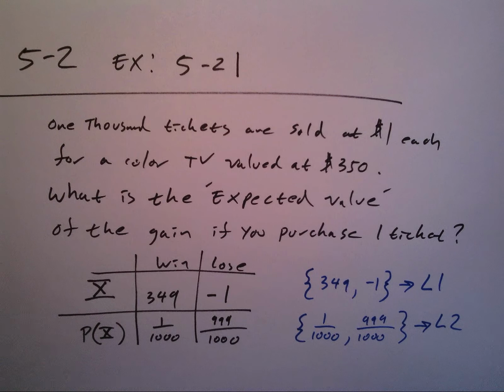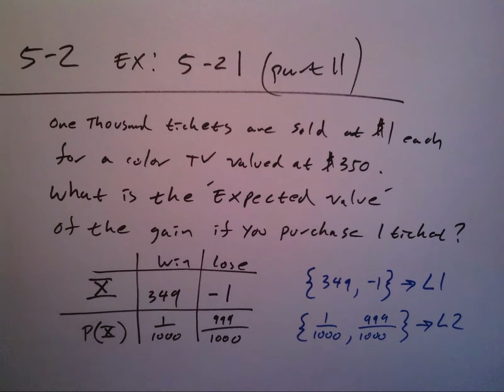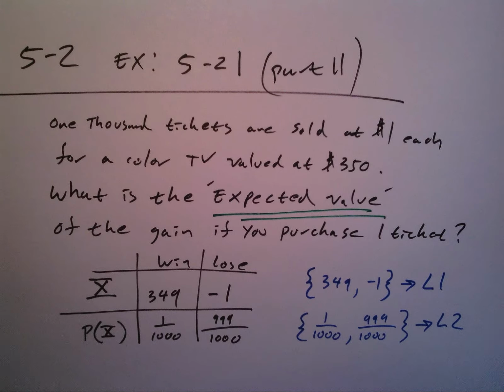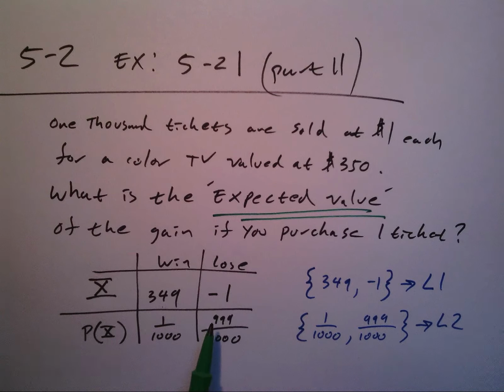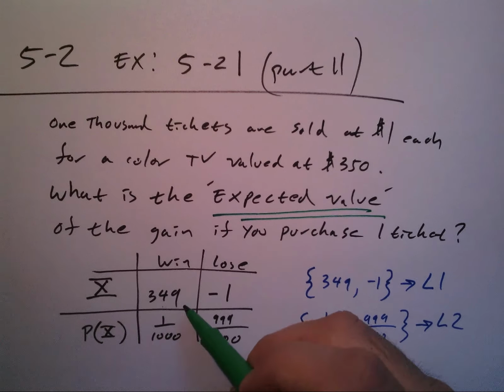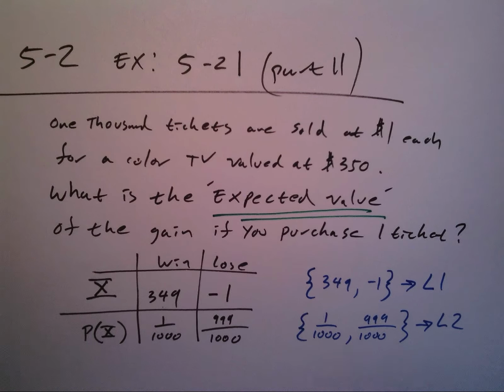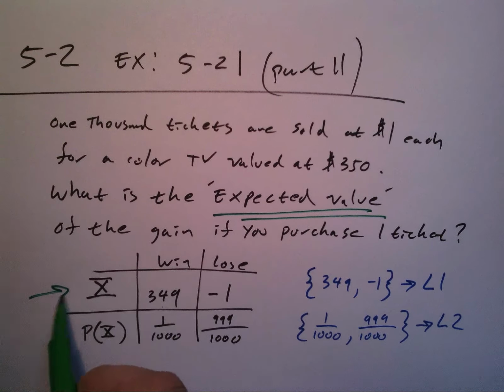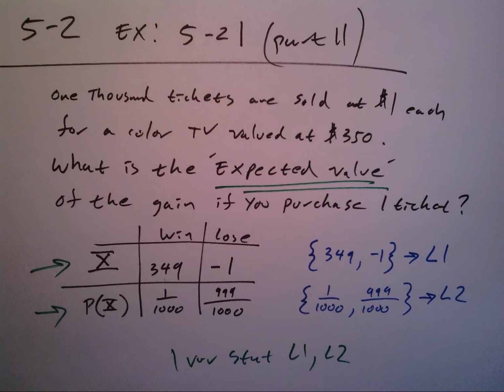5 2 Expected Value Games of Chance